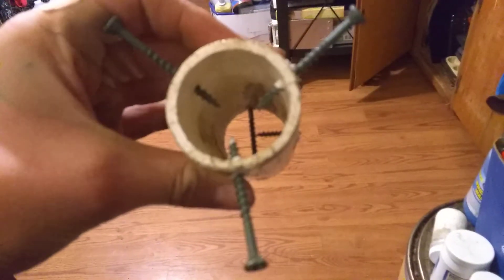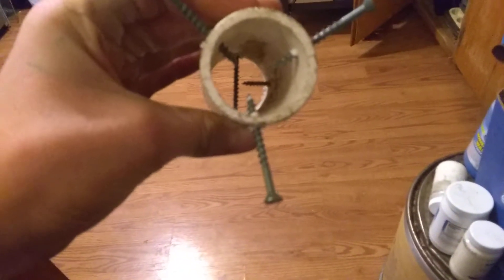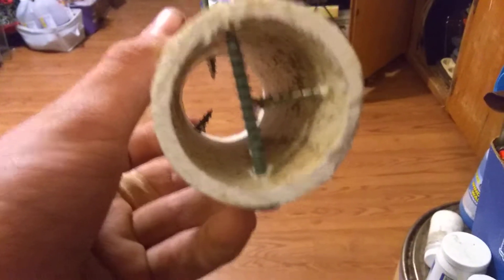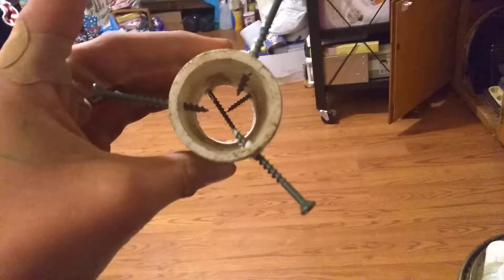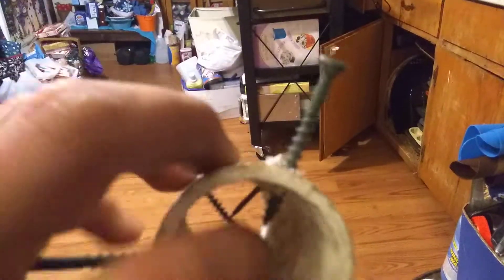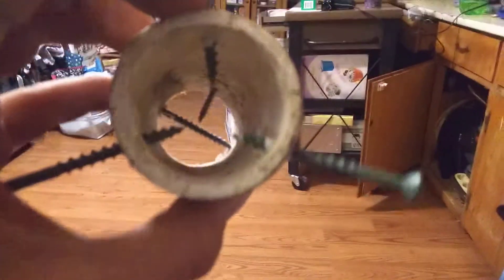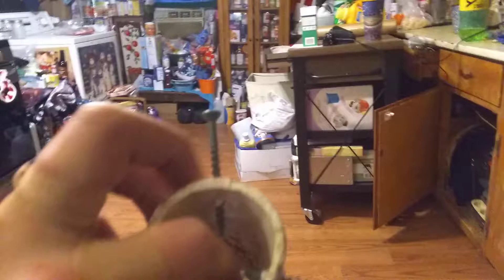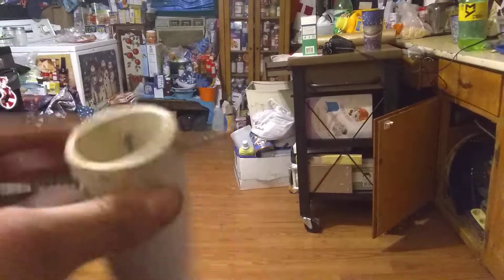PVC pipe dog proof racoon trap